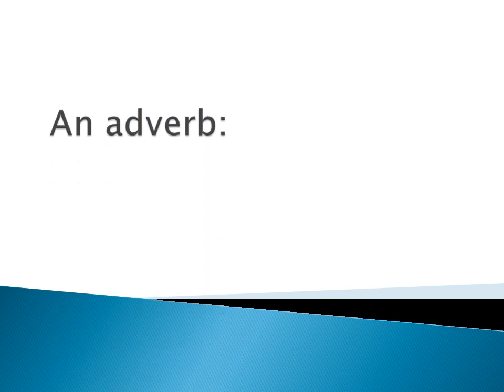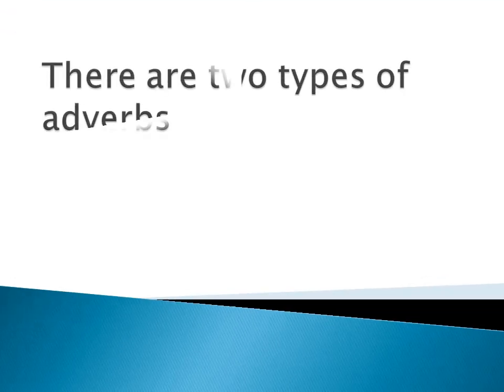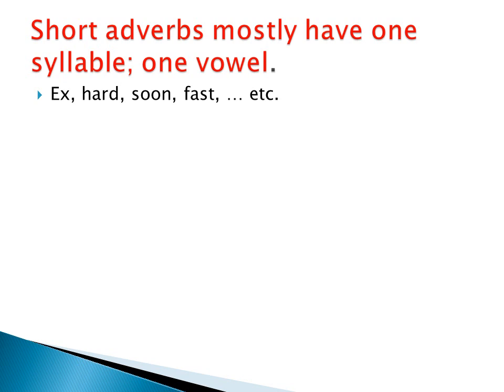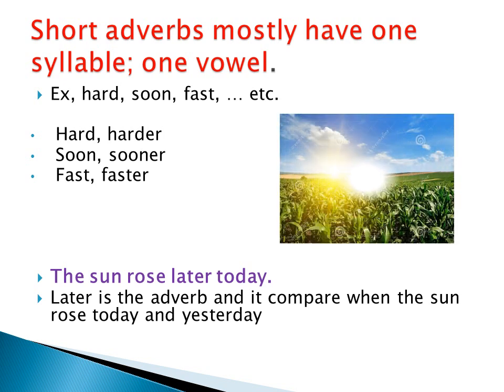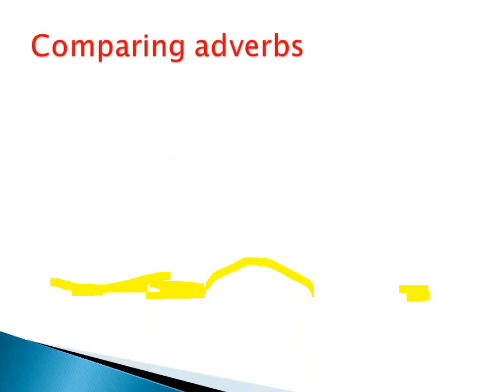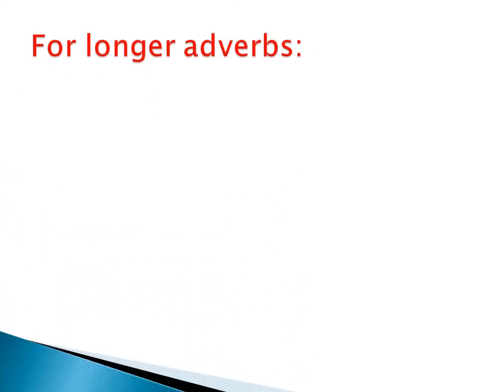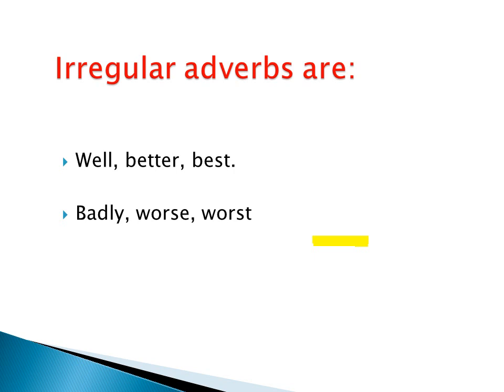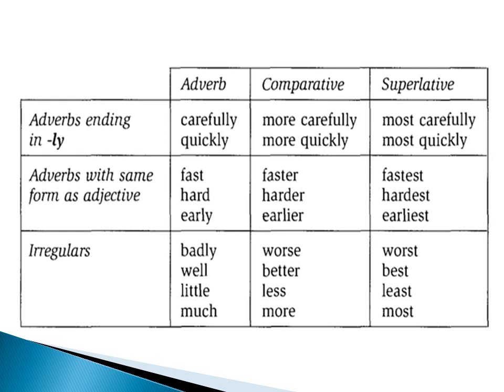comparative and superlative Adverbs 1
grade 4, comparative and superlative adverbs